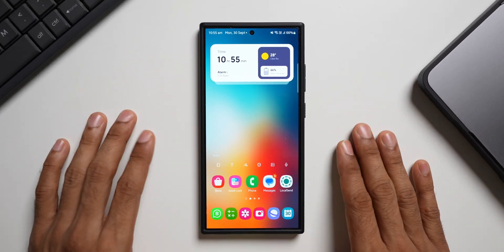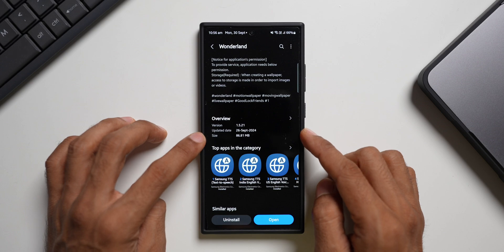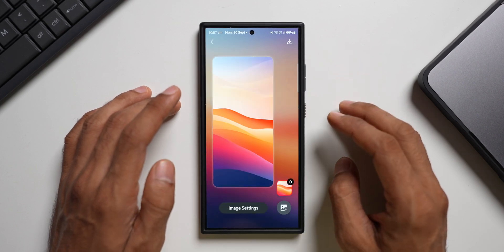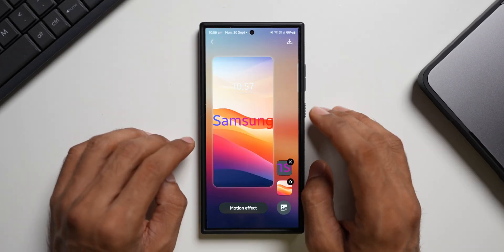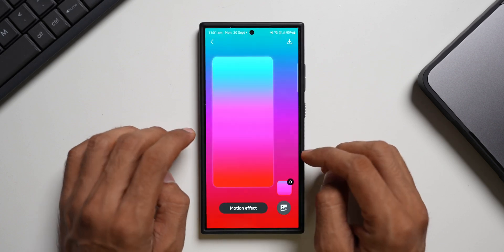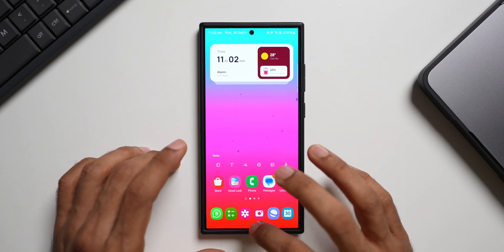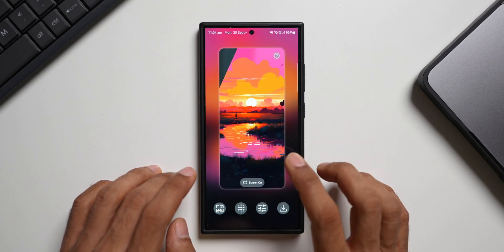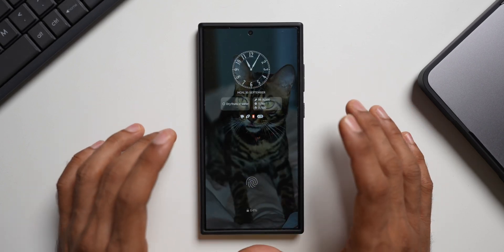New Update For This Wonderful Samsung App !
Samsung has stated rolling out a new update for one of its Goodlock App called Wonderland. This will be available on Samsung Galaxy  S 24 Ultra, S 24 Plus, S 24,  S 23 Ultra, S 23 Plus & S 23, S 23 FE etc.